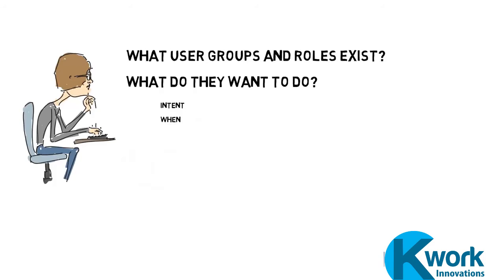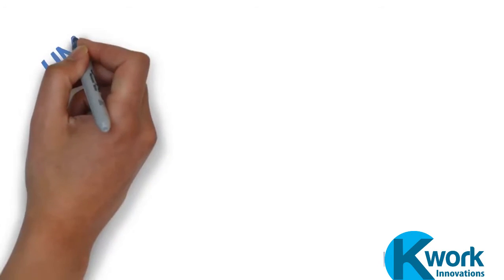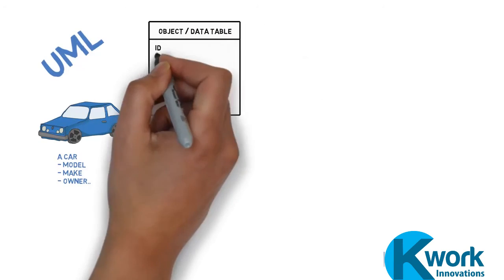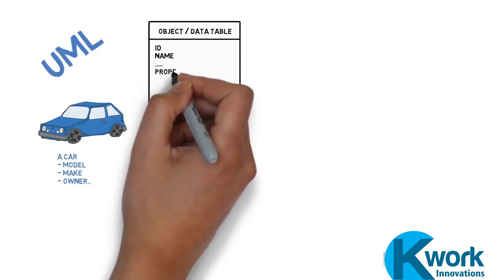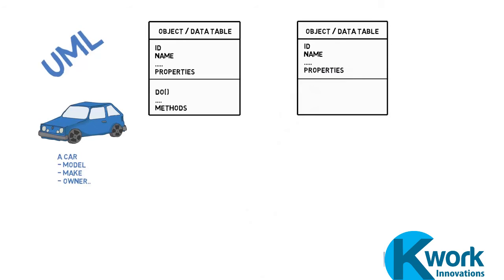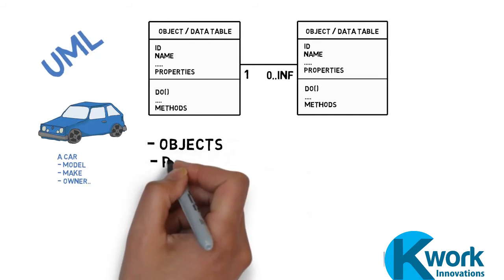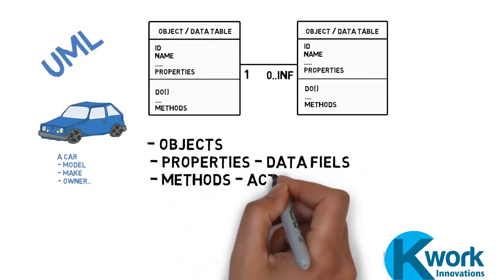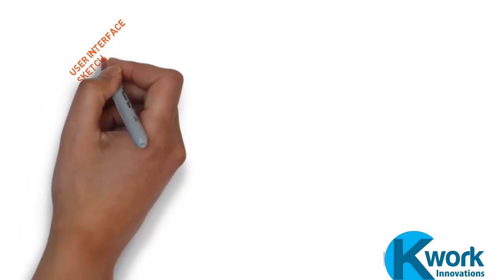Top 3 software planning & design tools/methods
Our internal training materials from 2014.